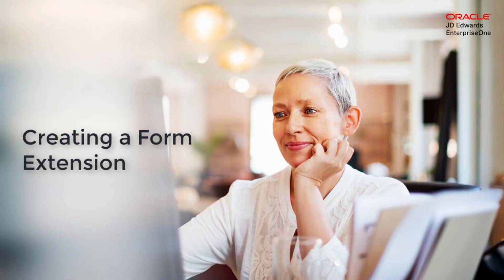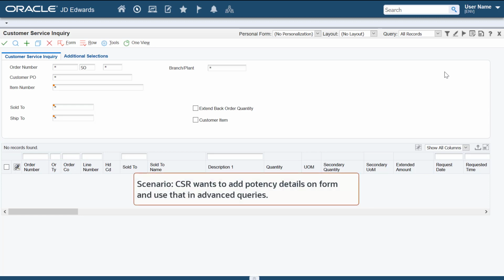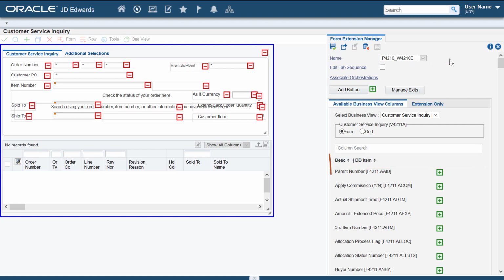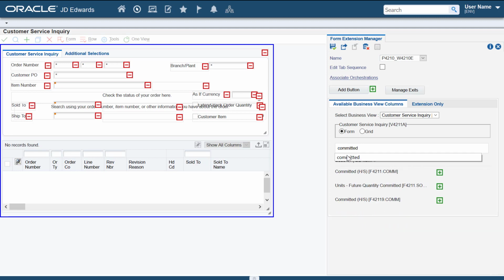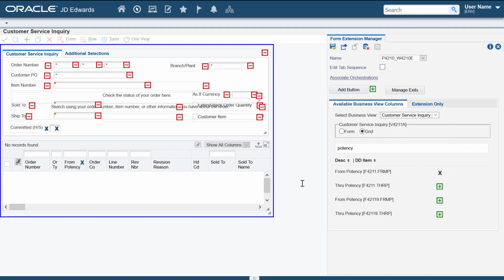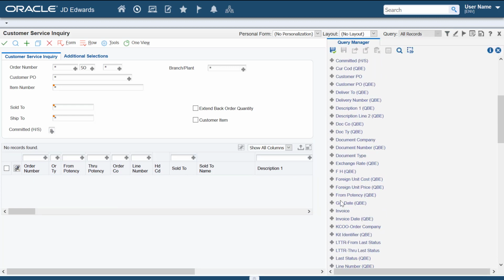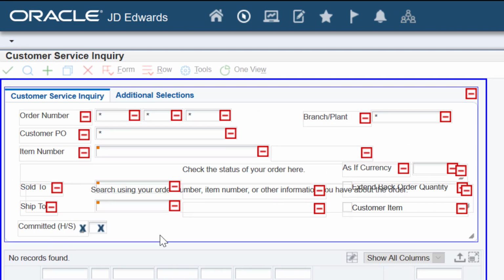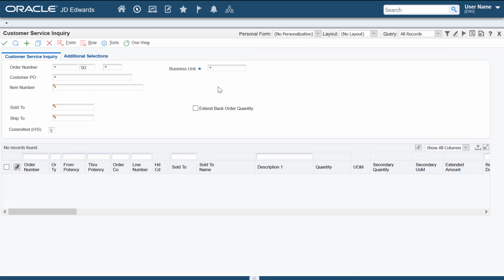Creating a Form Extension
This tutorial demonstrates how to add available (unused) business view columns to a form header and grid by using the Form Extension UDO. It also describes additional features such as hiding, unhiding, renaming, and resetting form controls, and marking a field as a required field.